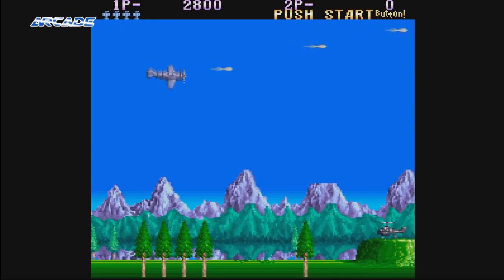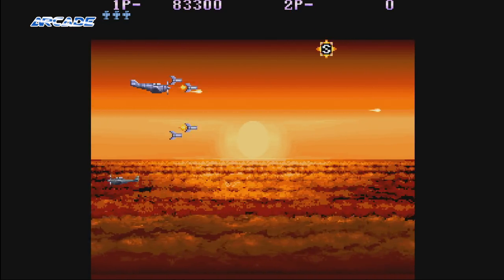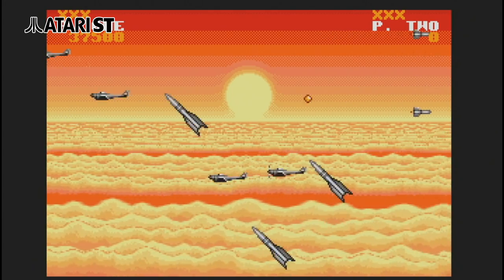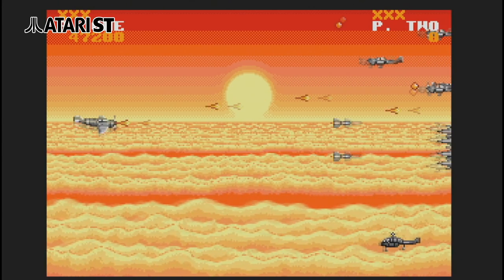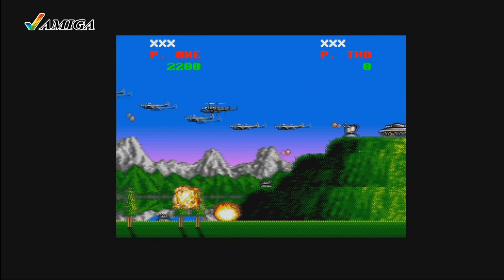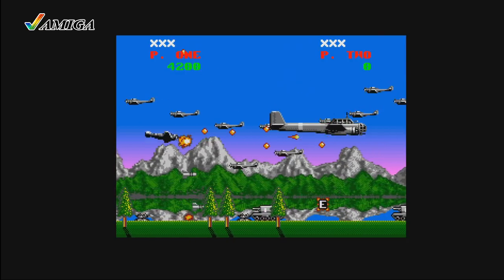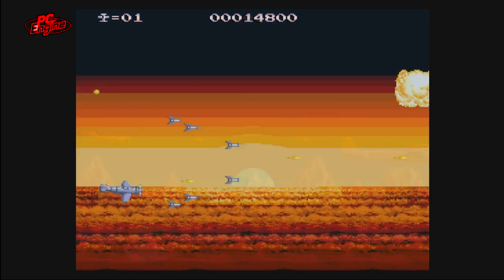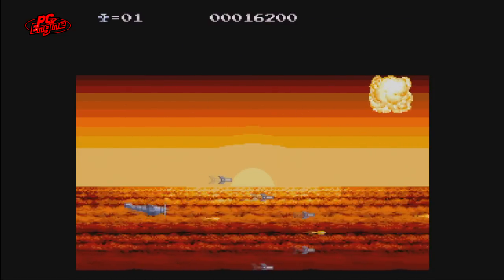Battle of the Ports - P-47 Thunderbolt (P-47 THE FREEDOM FIGHTER) Show #213 - 60fps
NOTE: During the comparison at the end of this video the Amiga and Atari ST footage is switched.  Sorry about any confusion.

Jaleco make a shooter that is actually rather good.

Time Code

00:20 - Arcade
02:55 - Atari ST
05:08 - Amiga
07:13 - MS Dos
08:35 - PC Engine
09:44 - Commodore 64
11:24 - ZX Spectrum
12:41 - Amstrad CPC
13:55 - All versions side by side